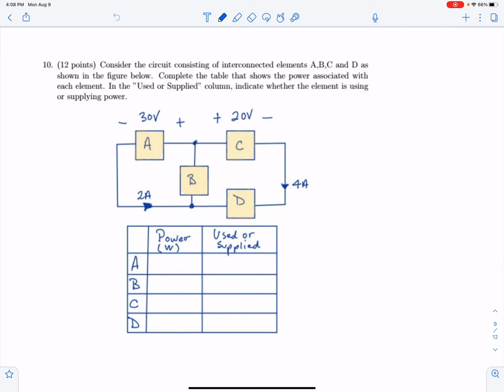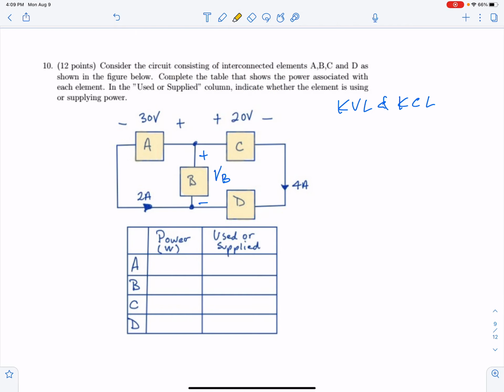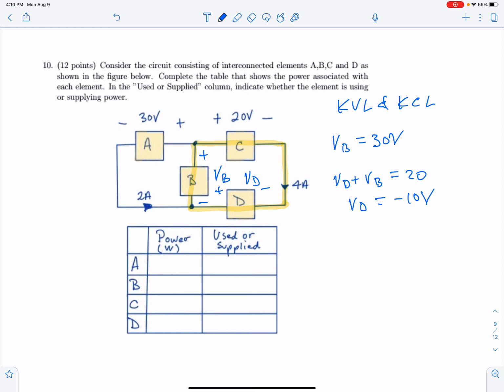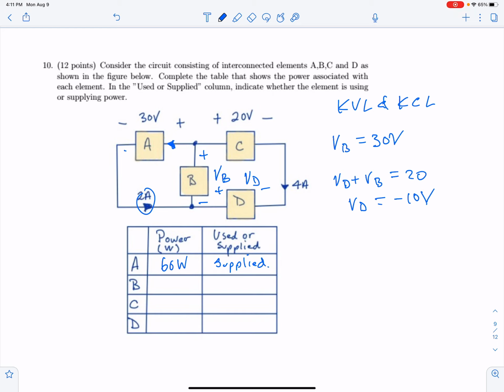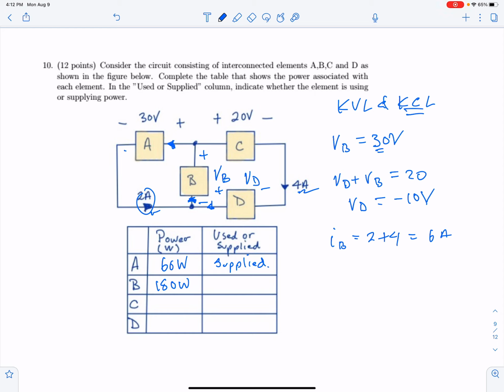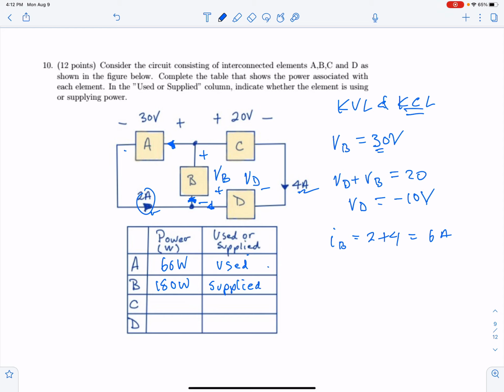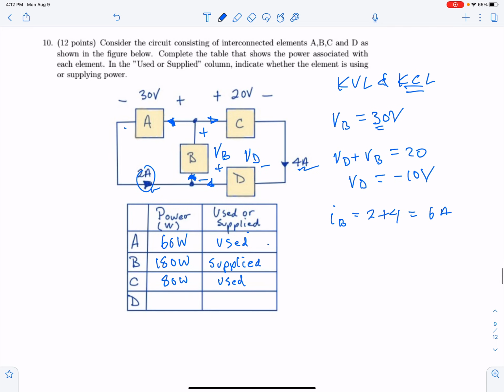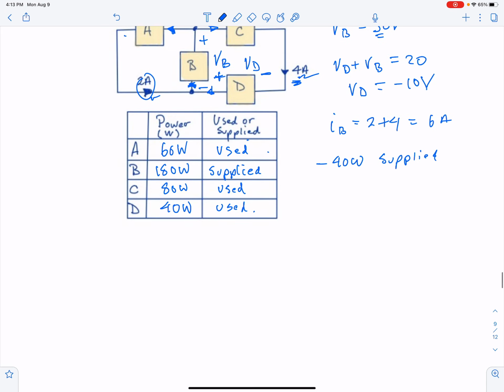EGR 1301 Final Exam from Summer 2020 - Problem 10 solution